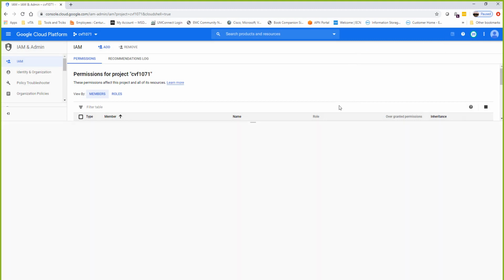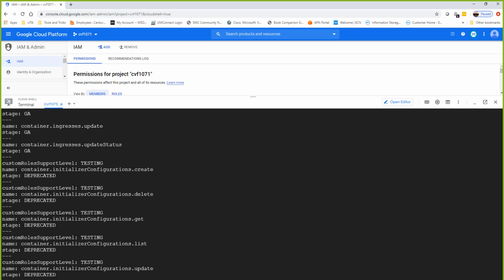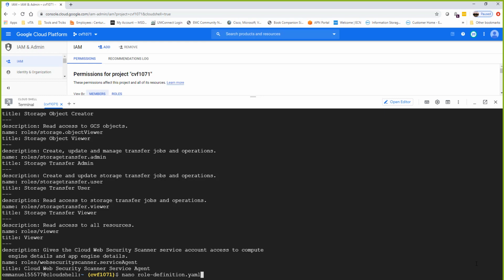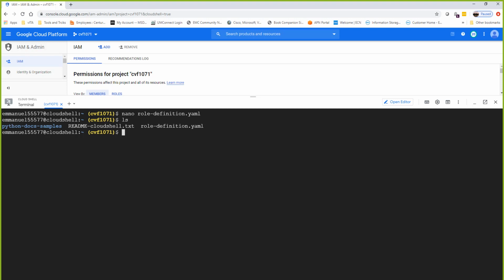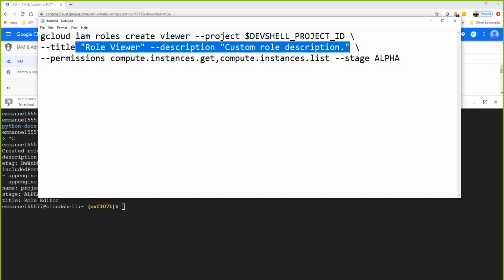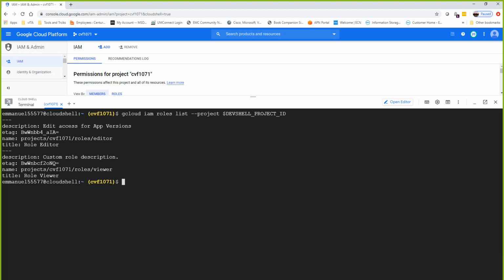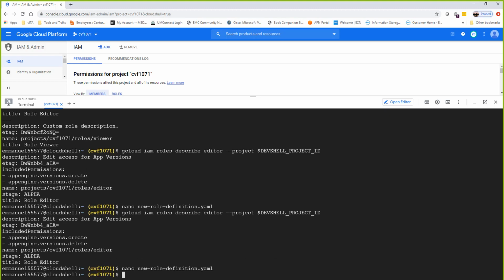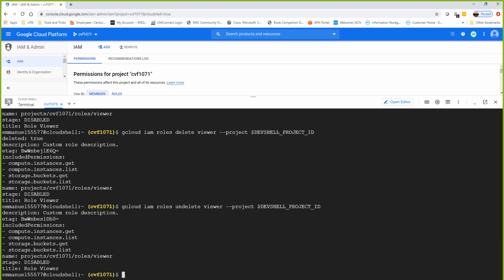Identity and Access Management Introduction